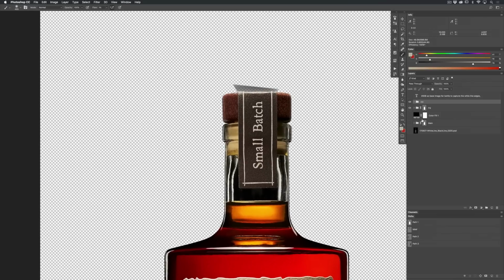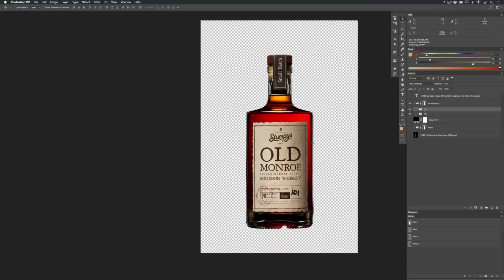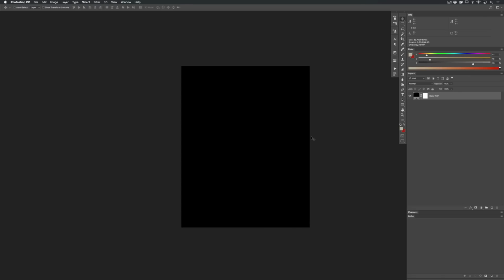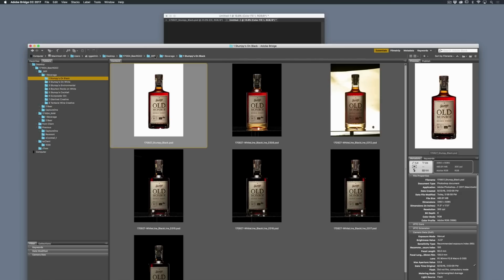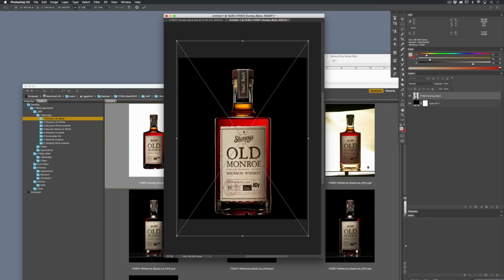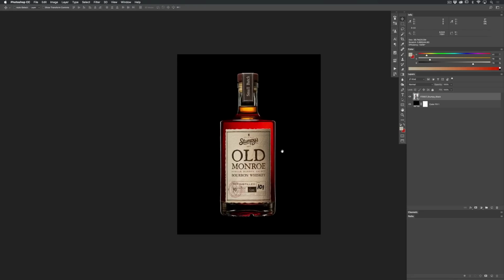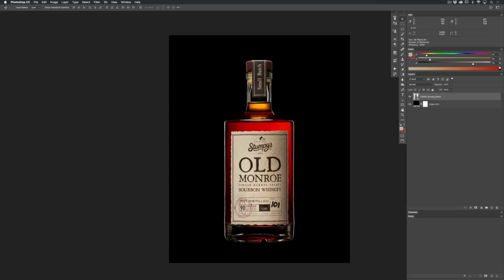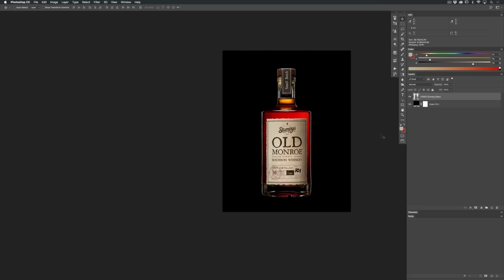Stumpy's Color & Client Packaging FREE Version - Canvas Change for Client Delivery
Beverage photography is a specialty requiring extensive knowledge of lighting, glass, and liquids. Yet that knowledge alone will not yield striking images without emotion as the driving force.

Emotion in beverage photography? Absolutely. Rob Grimm has spent his career immersed in the world of beverage photography and he will show you his methods, tricks and workflow for creating the images that have made him an industry leader.

In this tutorial, you will see Rob’s entire process of creating beverage images by breaking the composition down into its parts and obsessing over the details. You will learn the foundations of beverage photography from capturing a bottle on white, photographing cocktails including drink styling, proper use of ice, realistic condensation, creating appetite and appeal, and the use of duratrans to make an image that appears to be shot on-location with all the control of a studio. Rob will share with you his method for generating portfolio ideas that will make you rethink your entire approach to creating images. Finally, world-renowned retoucher Earth Oliver will walk you through the best methods to bring polish to your images that stand out from the crowd.

Check out this tutorial and our entire tutorial library from PRO EDU